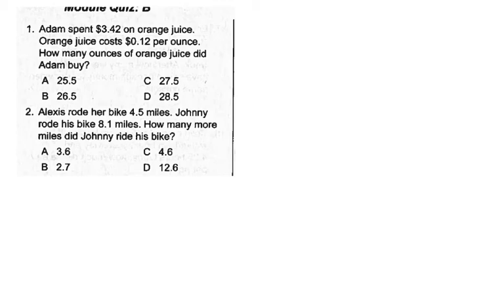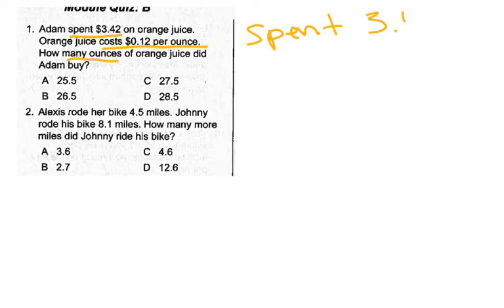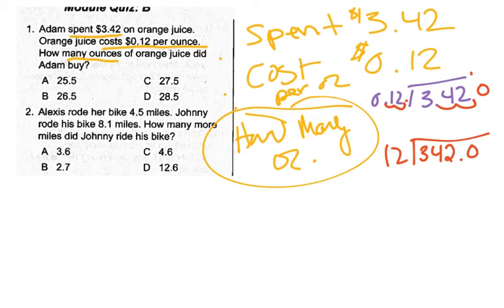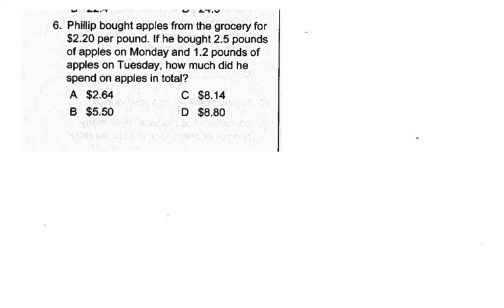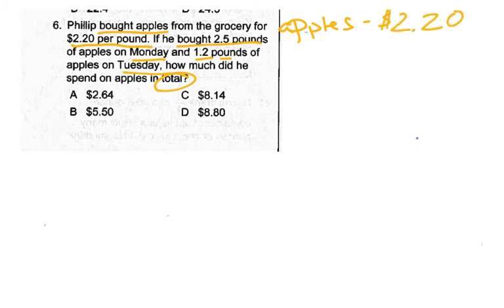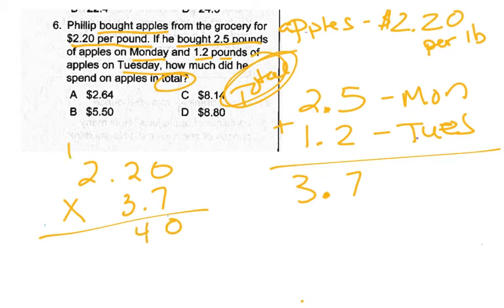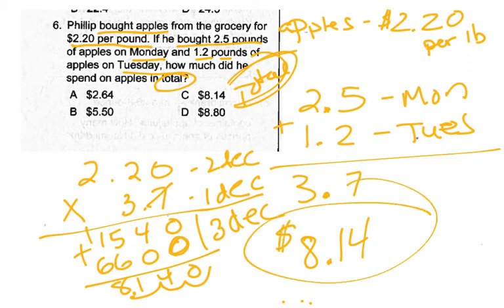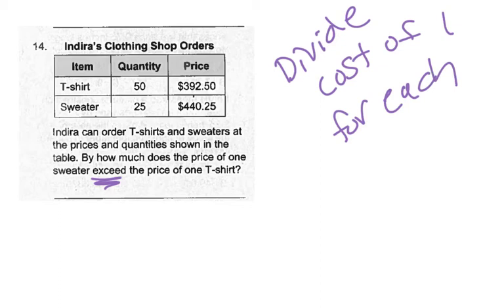Decimal Review EdPuzzle